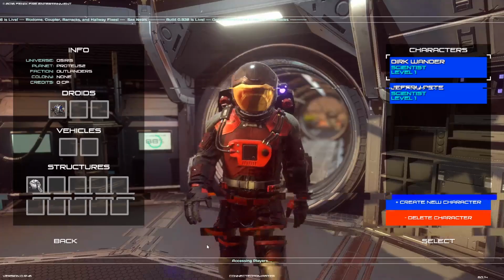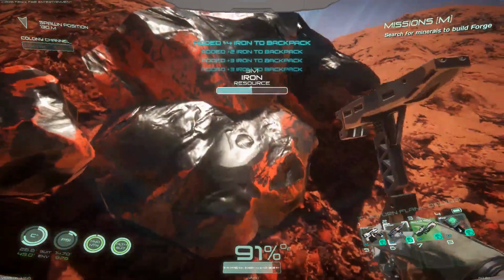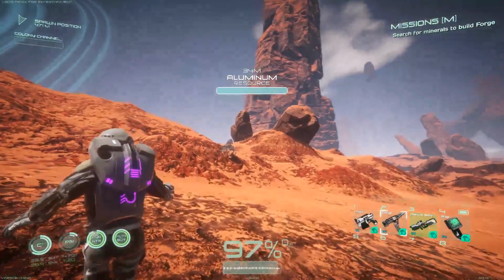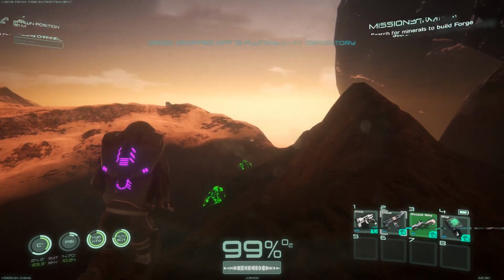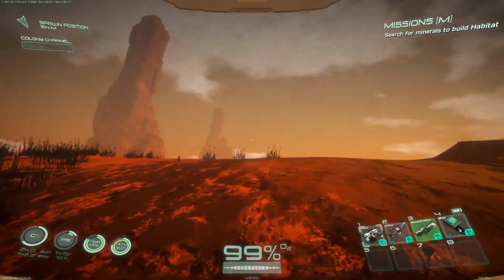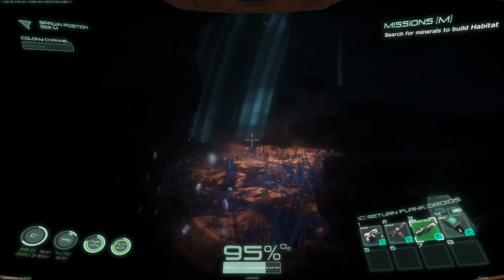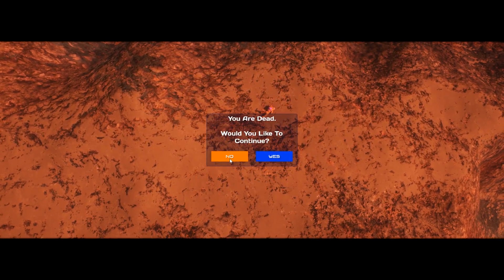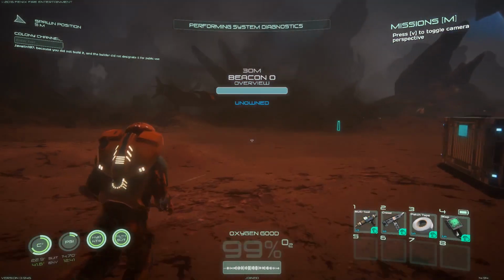Ark: Survival Evolved + No Man’s Sky = Osiris: New Dawn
Polygon's Charlie Hall explores a new Steam Early Access game, Orisis: New Dawn, which blends the survival of Ark with the exploration of No Man's Sky.